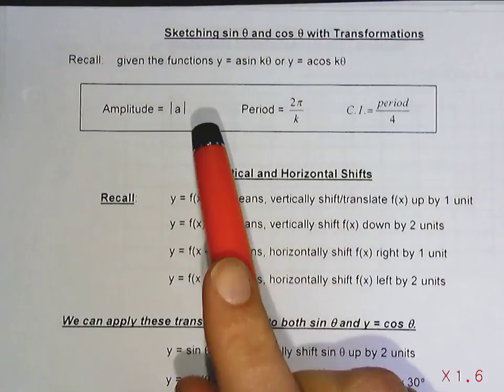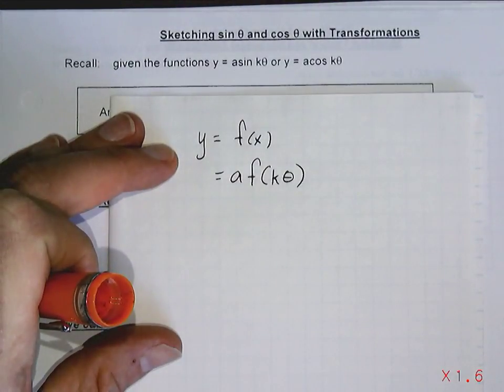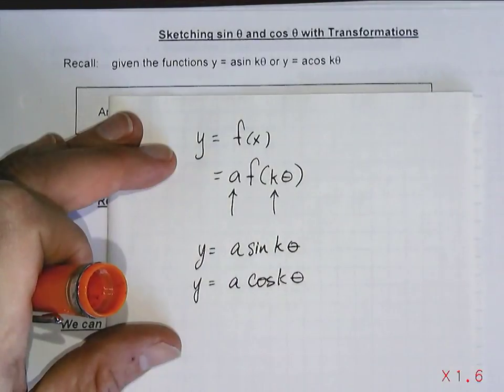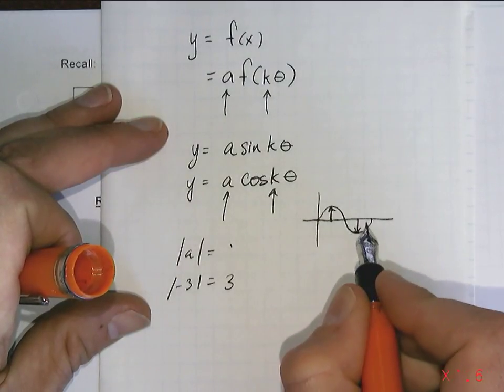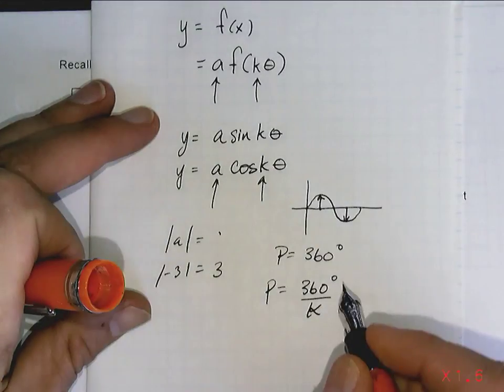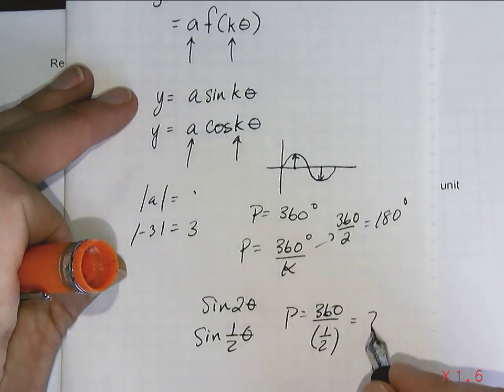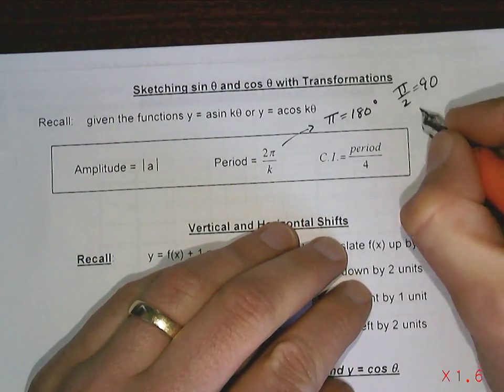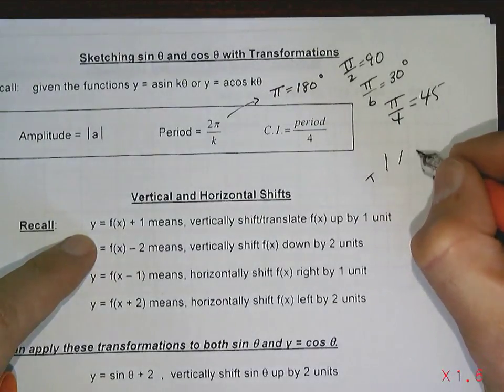Sine and Cosine Transformations video 1